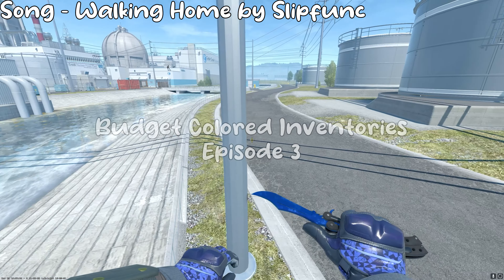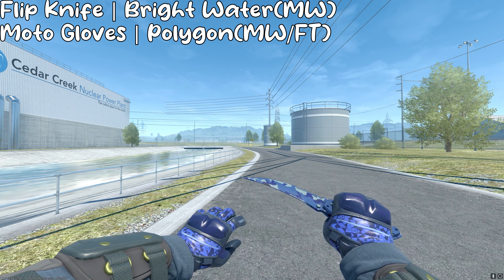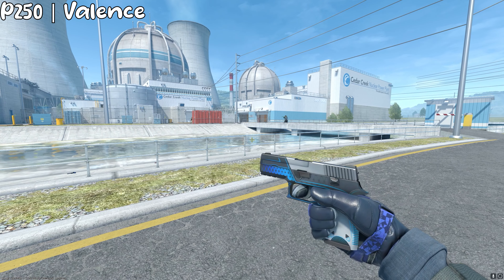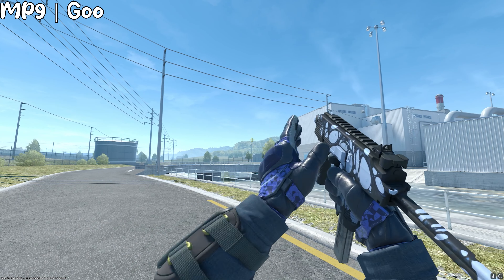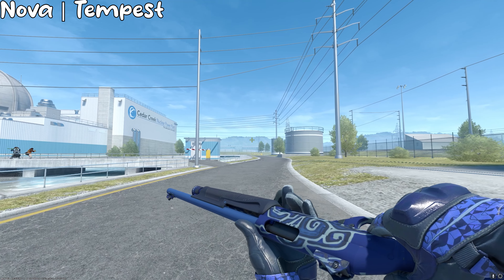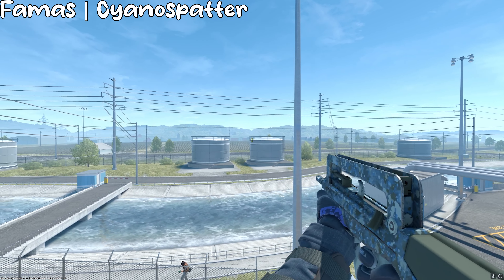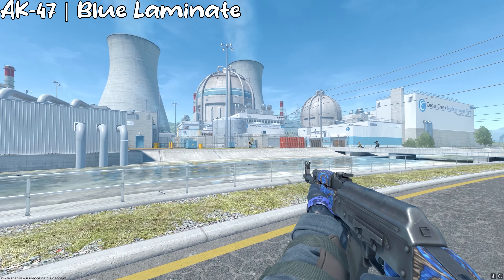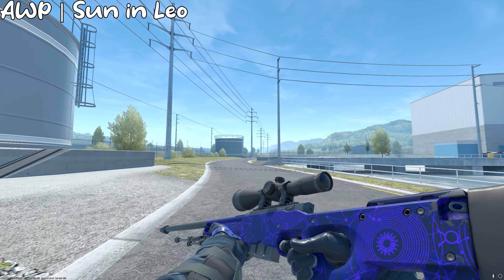Best CS2 Budget Blue Inventory!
this took me around 3 days to make which was a lot longer than any other cs video I've done but probably because I was procrastinating LOL

(I rarely use the discord server)

fun fact azul means blue in spanish or soemthing